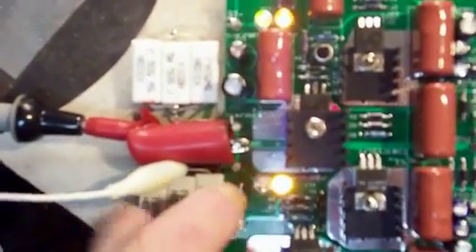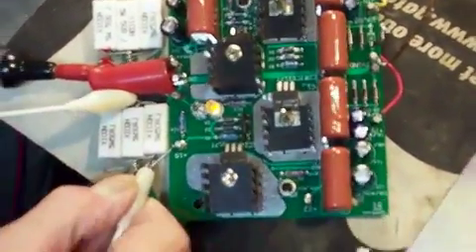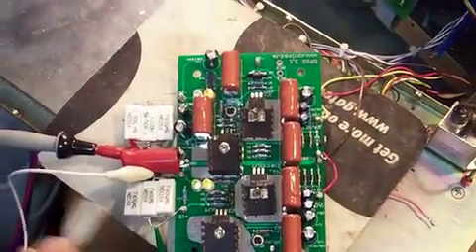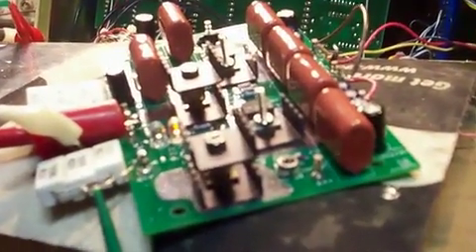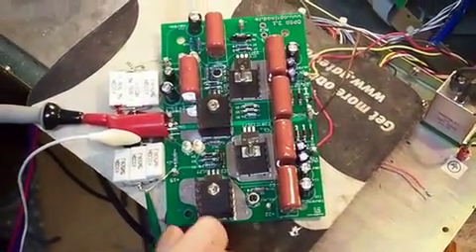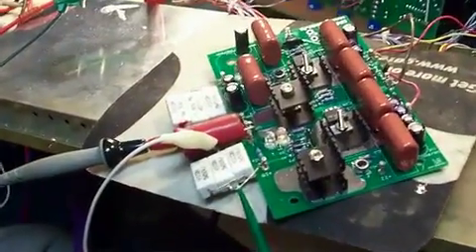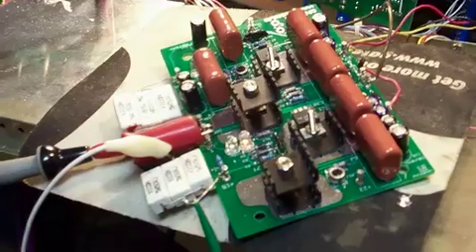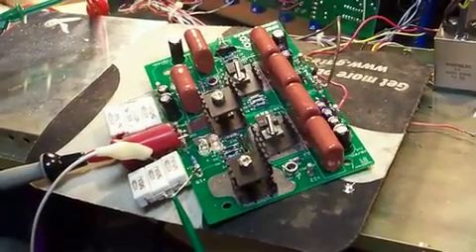New Analog Optimod Power Supply